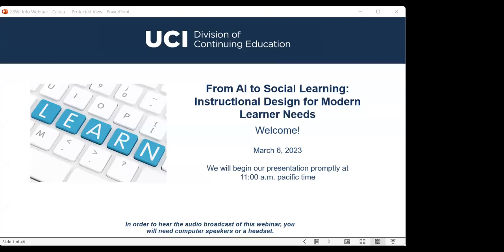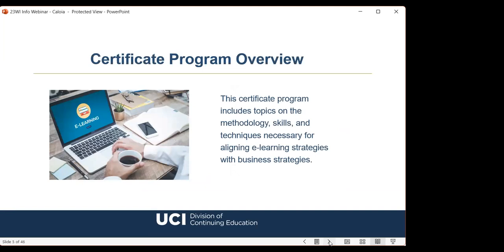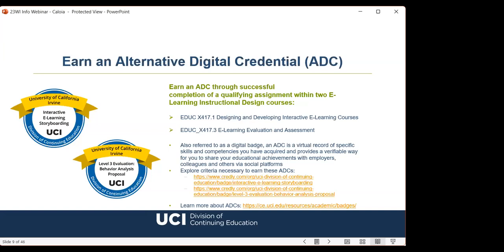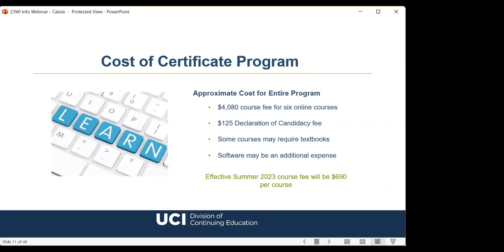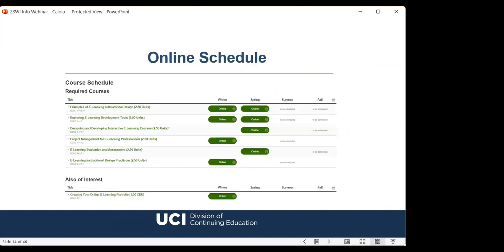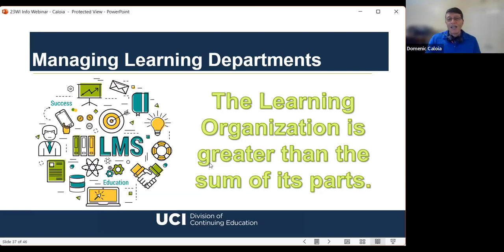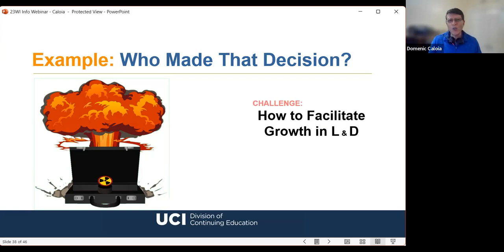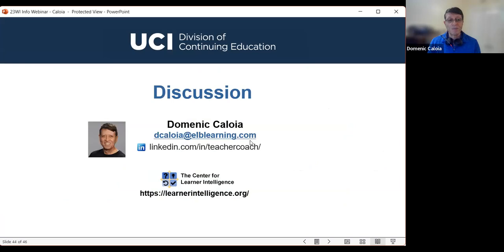From AI to Social Learning: Instructional Design for Modern Learner Needs (3/6/2023)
How do you keep up with rapidly evolving instructional technology? What forces are driving this change and how do you develop a long-term career path? Tune in for an information-packed webinar as Domenic Caloia, pioneer of the Learner Intelligence Adaptive Design Model, takes a systems approach to answering these questions and more. For more information on UCI DCE’s fully online E-Learning Instructional Design Certificate Program, visit ce.uci.edu/eid for more information.